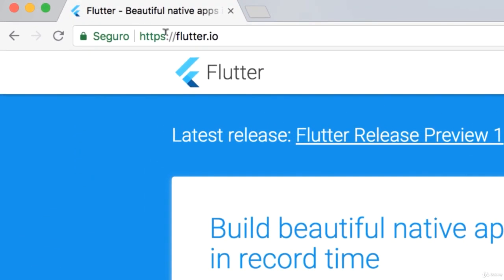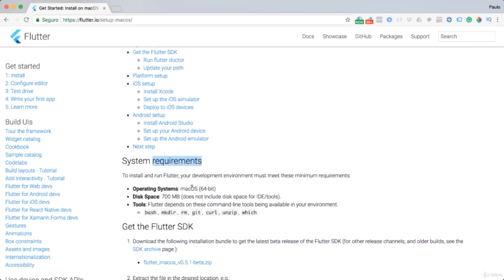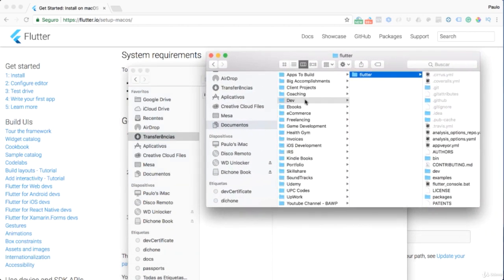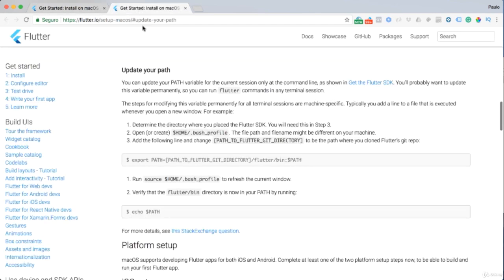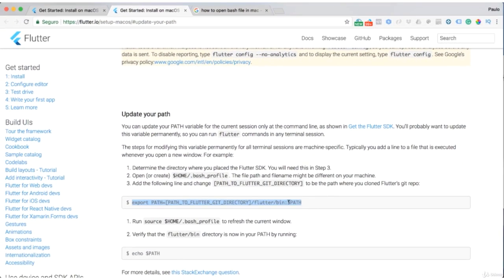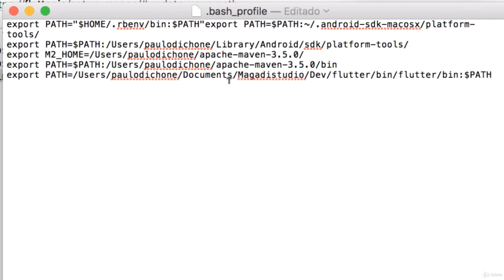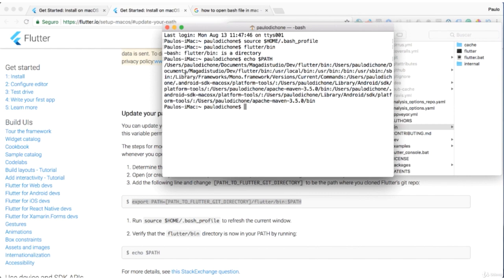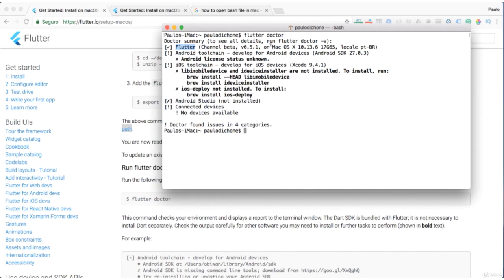4 MAC Setup Dart and Flutter SDK on MacOSX Part 1 UDEMY